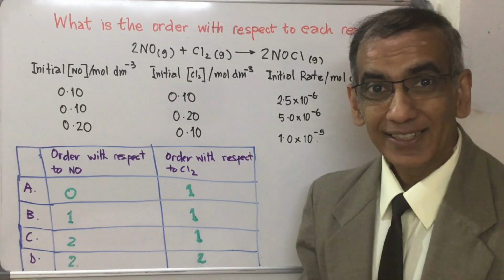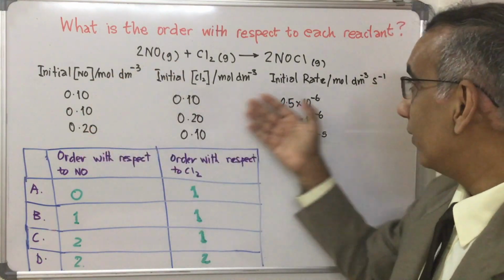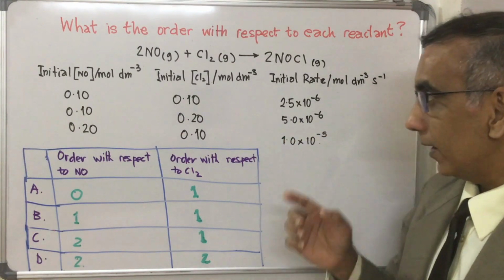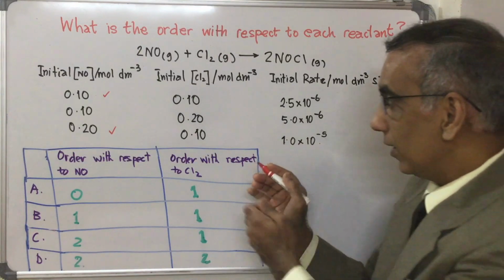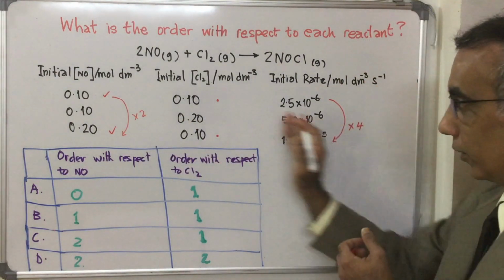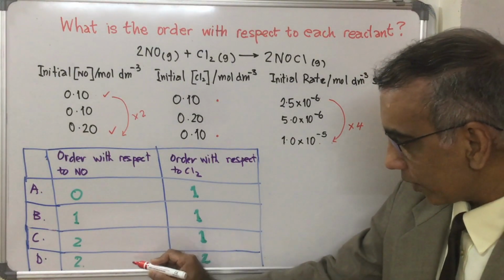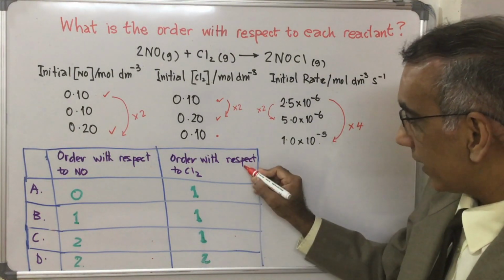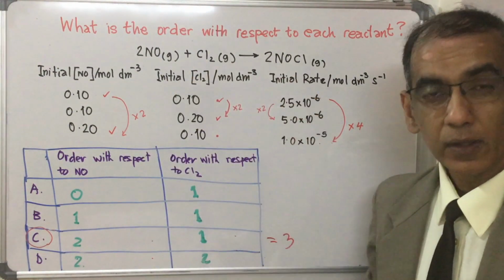IB Chemistry Paper 1 MCQ (Topic 16 HL)